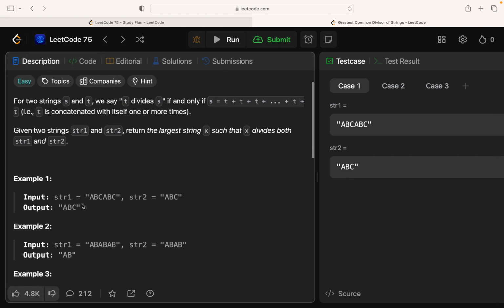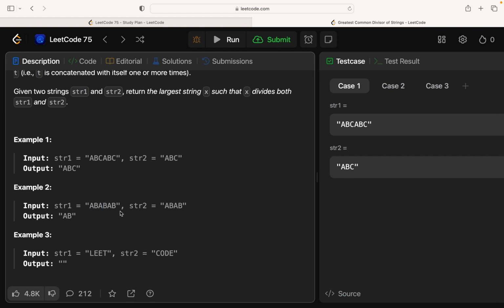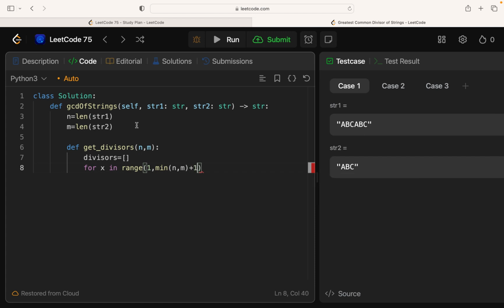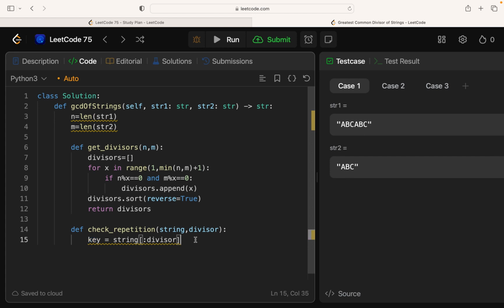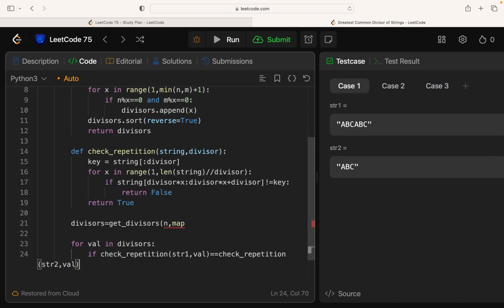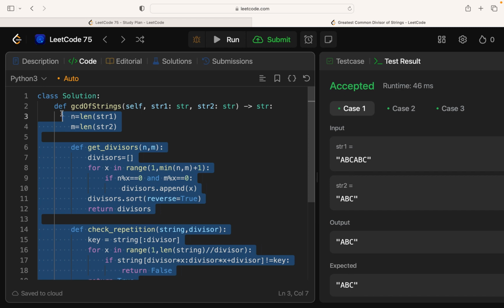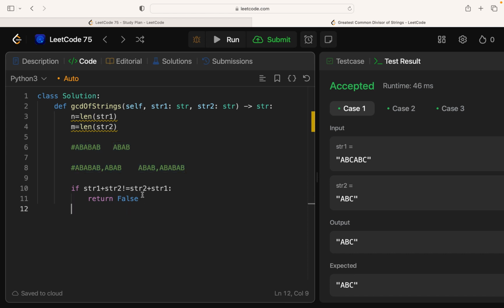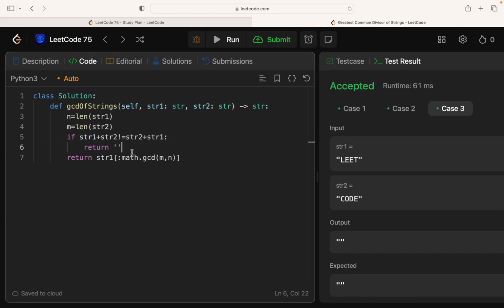LeetCode 1071: GCD of Strings